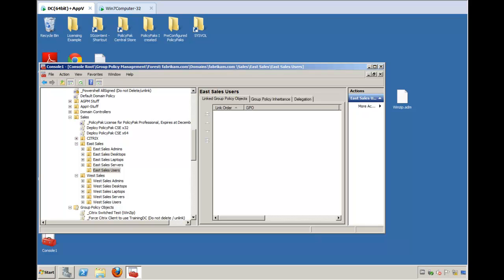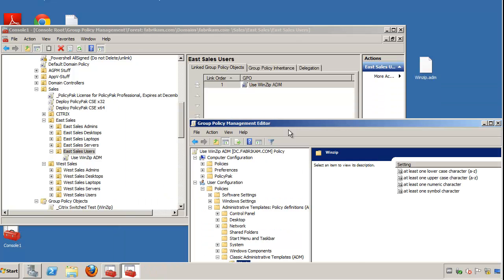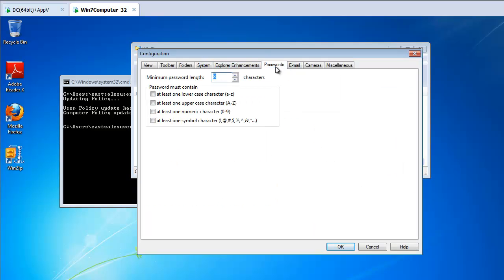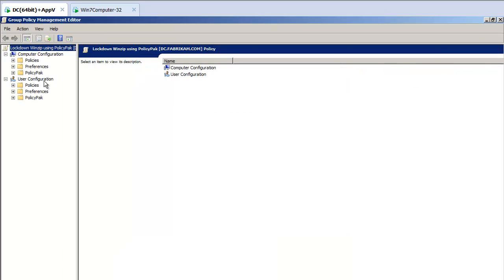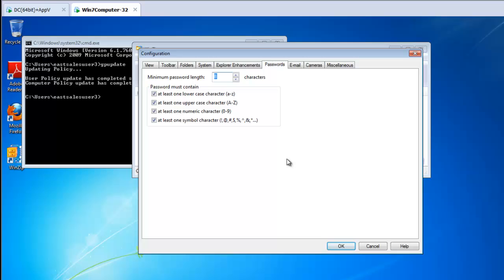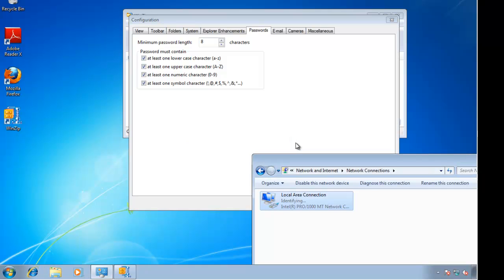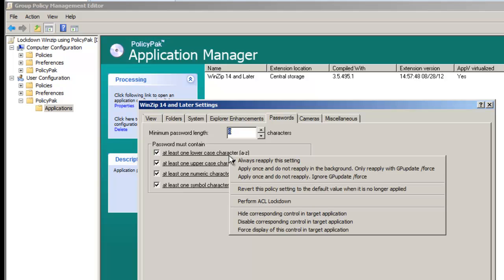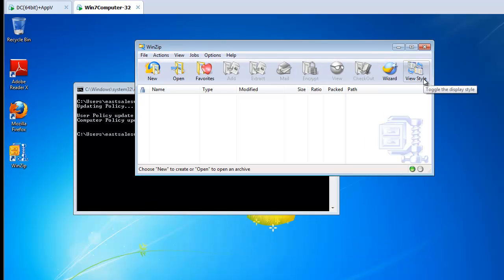Group Policy: ADM/X Files - why they cannot prevent user shenanigans.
ADM and ADMX files SEEM like they'd work great. Except.. they don't. IN this video, Group Policy MVP Jeremy Moskowitz will show you how ADM and ADMX files DON'T perform the lockout you expect them to. And how a 3rd party tool like PolicyPak can actually deliver settings, plus perform lockdown so your settings are ensured. [Group Policy: ADM/X Files - why they cannot prevent user shenanigans]